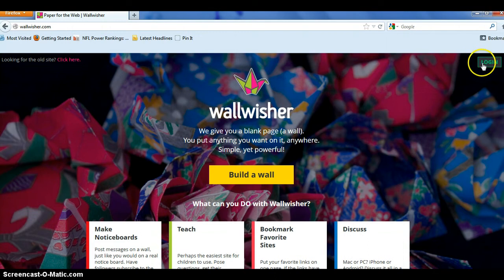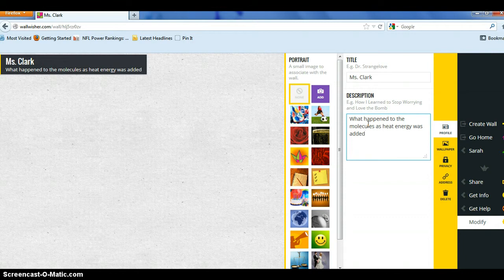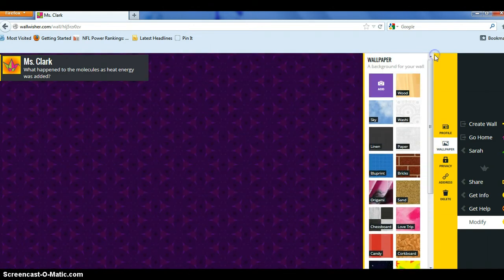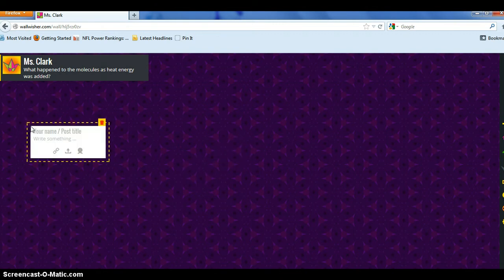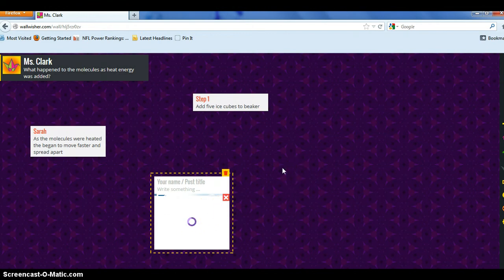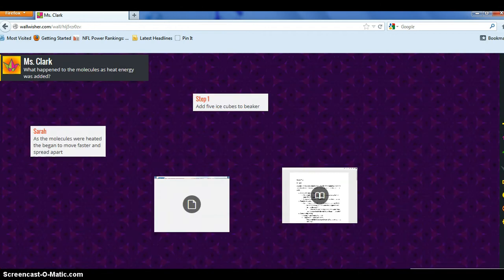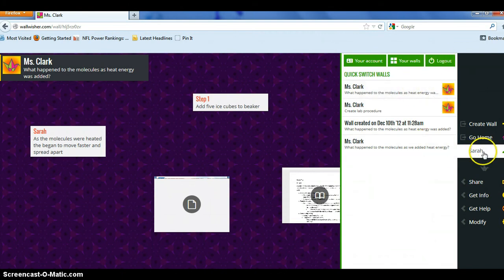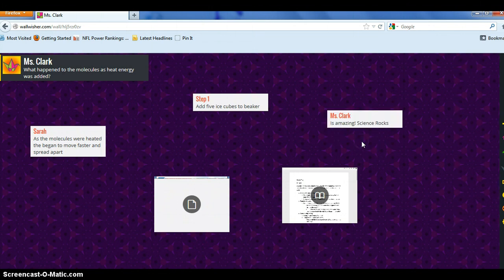Web 2.0 Tool Wallwisher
ISTC 731 Web 2.0 PD